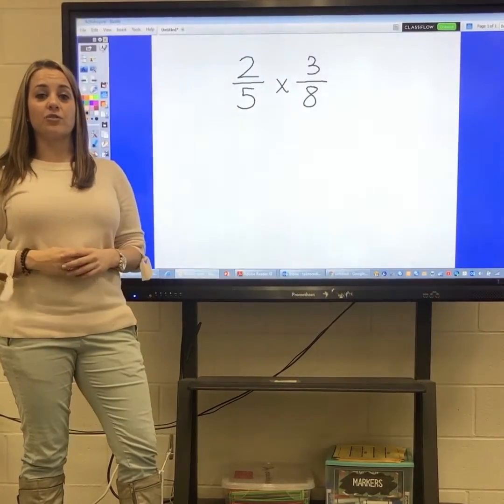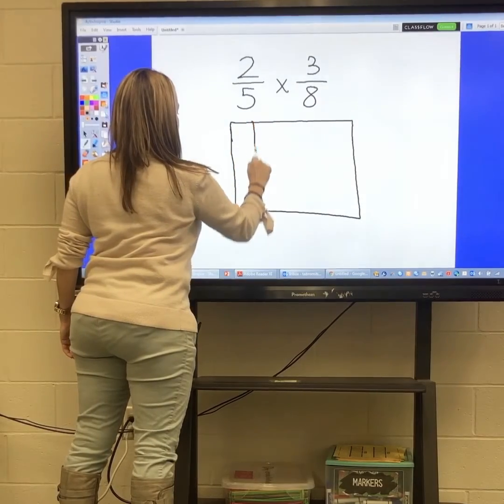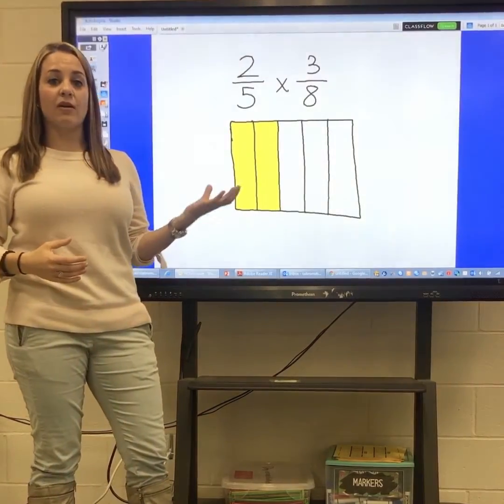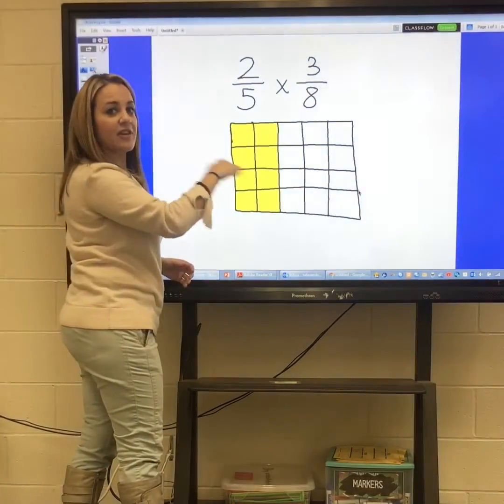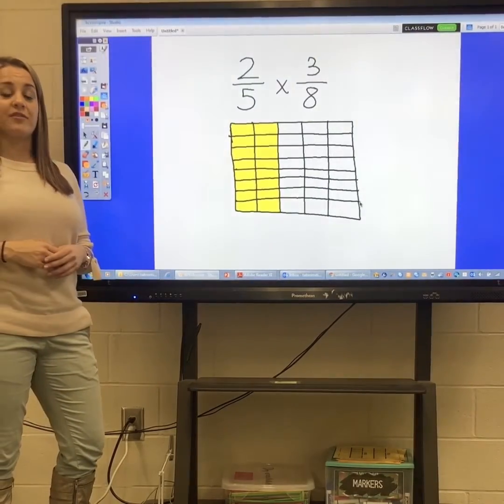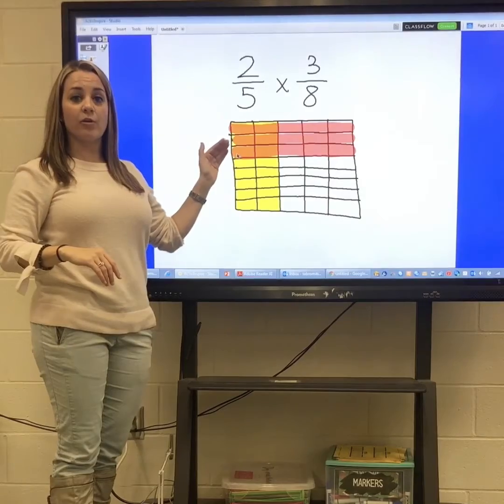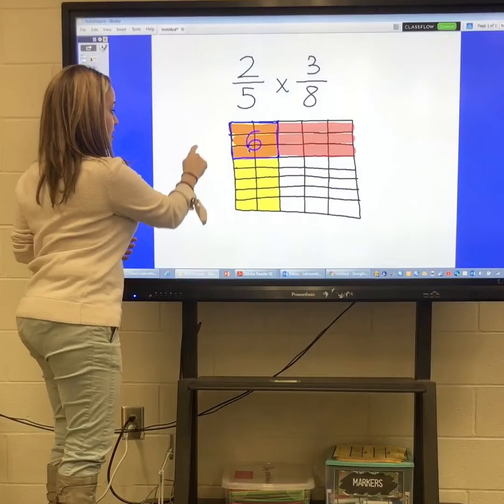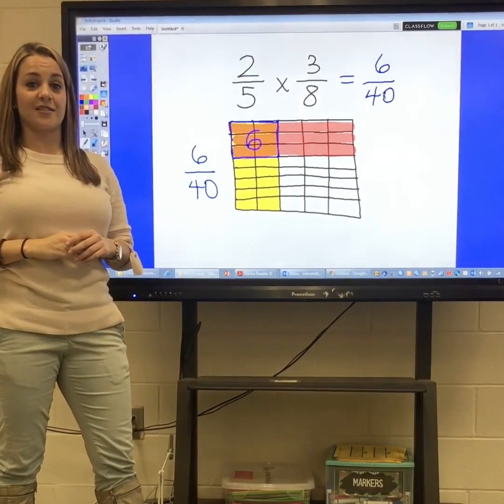Multiply Fractions by Fractions with Visual Models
Help your students get a better understanding of fraction multiplication by using visual models.